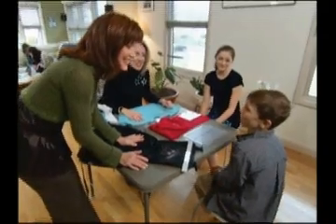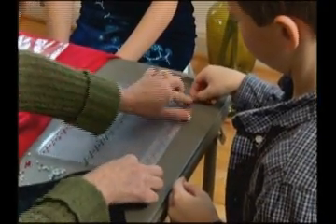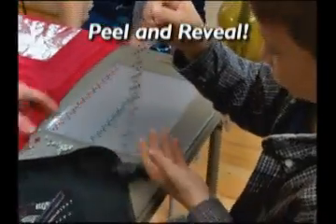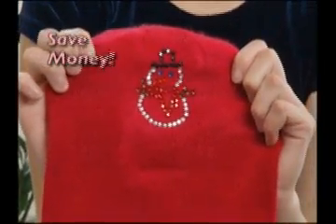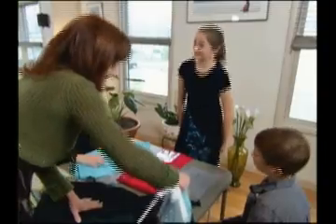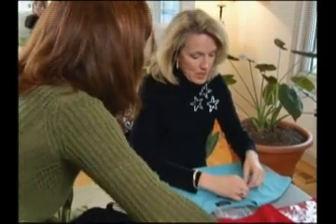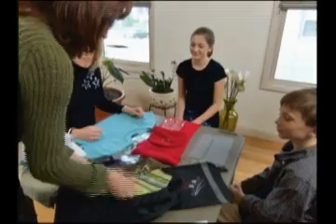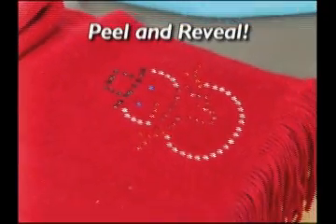Darlene Cahill hosts Gemtastic Infomercial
Darlene Cahill hosts the Gemtastic Infomercial...Short version.